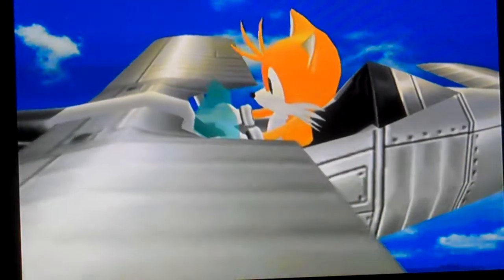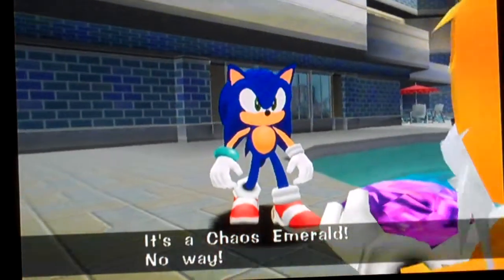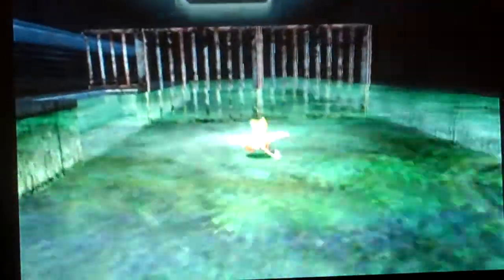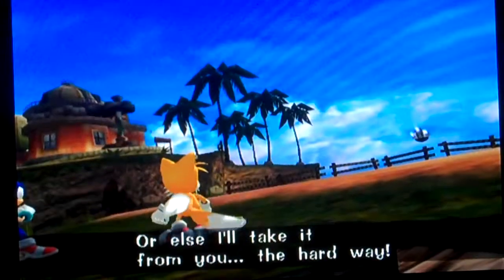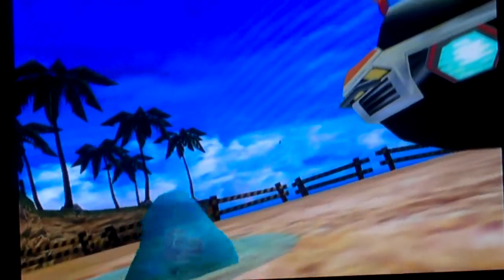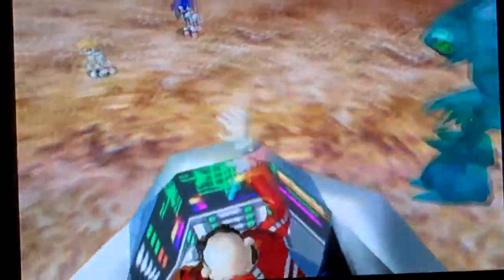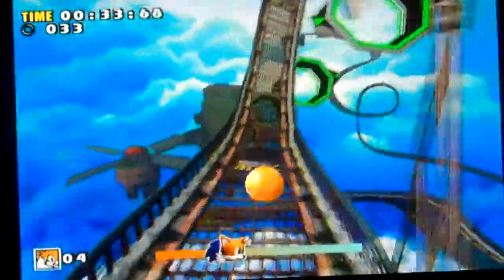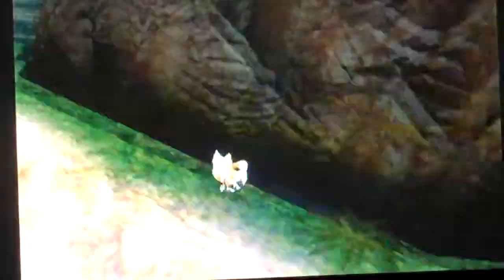Let's Play Sonic Adventure DX [Tails's Story] Part 1 - Deja Vu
The same things we saw in Sonic's story.